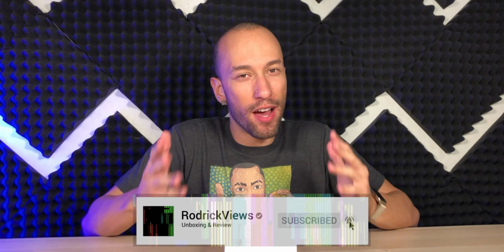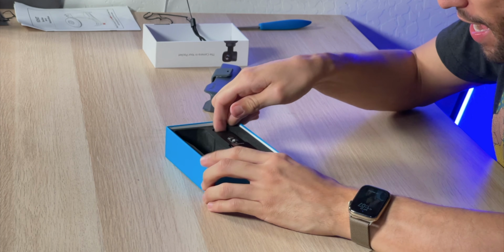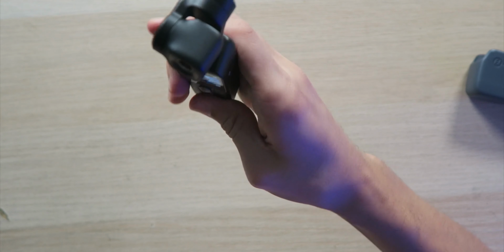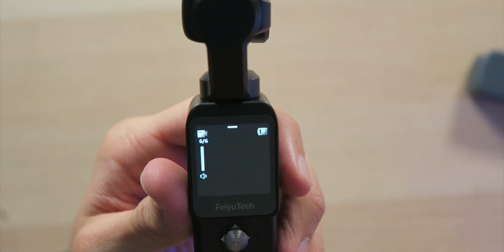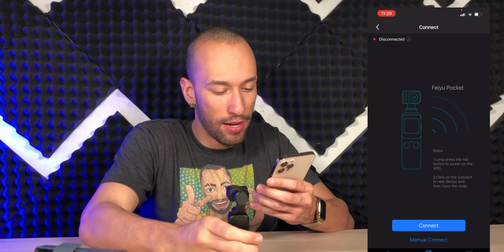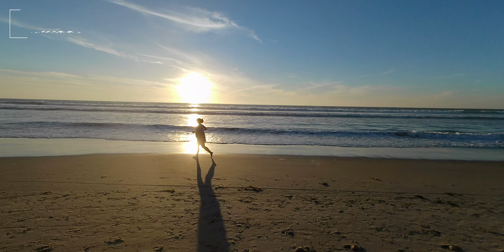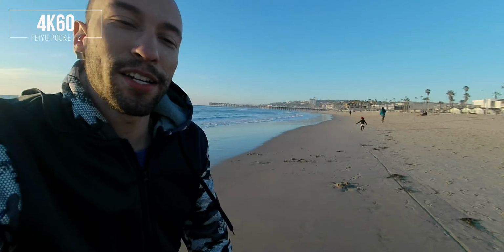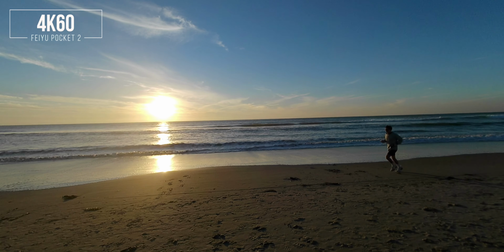Feiyu Pocket 2 - 3-Axis Gimbal Stabilized 4K Camera